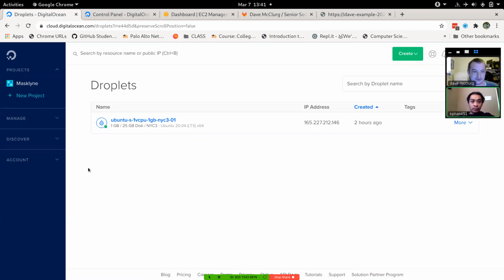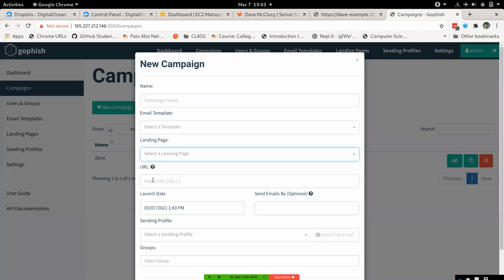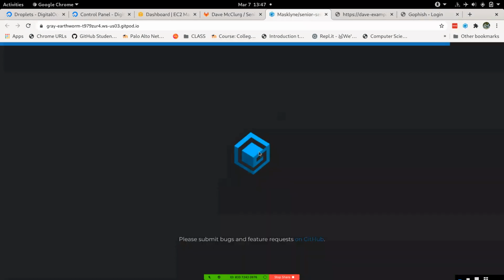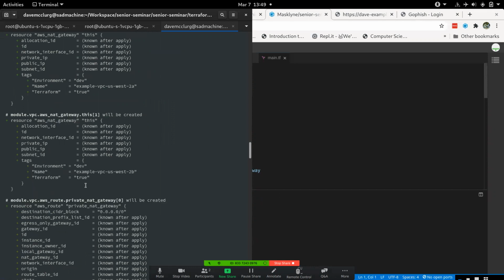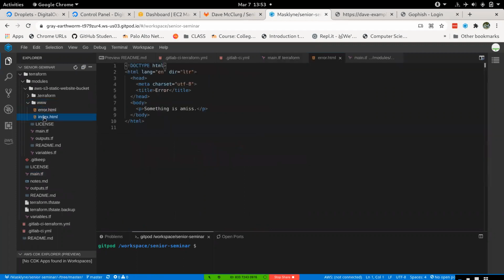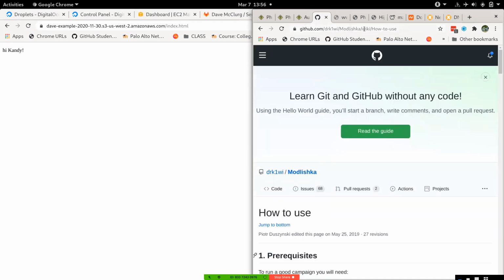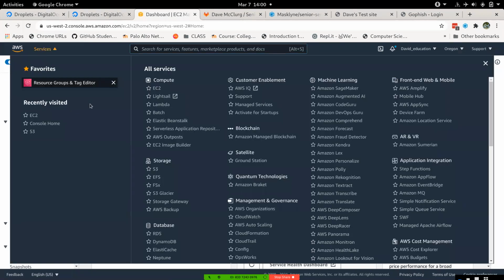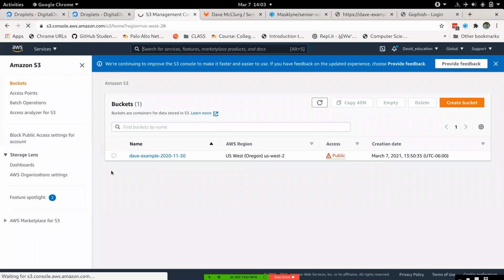n00bz learning cyberCTF 3b: gophish, terraform, intro to red team cloud infrastructure tooling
Good info on creating cloud infrastructure for various red team activities.